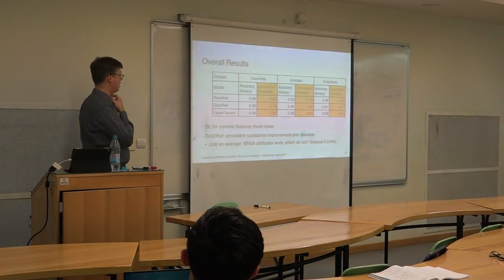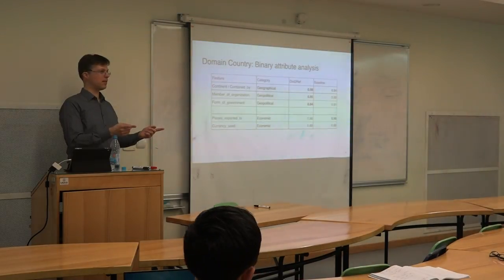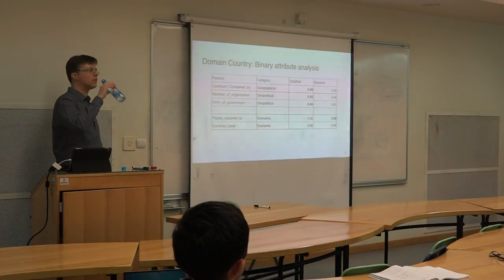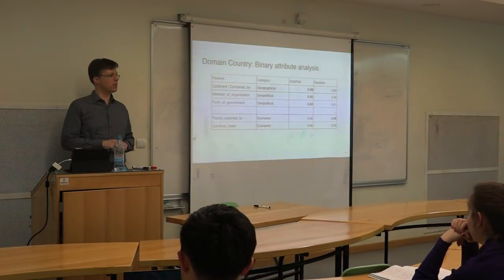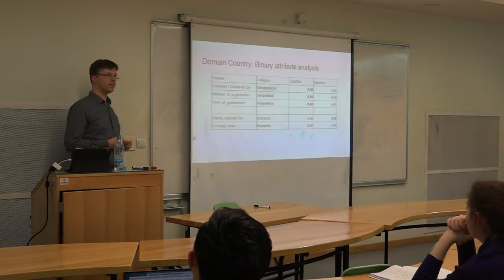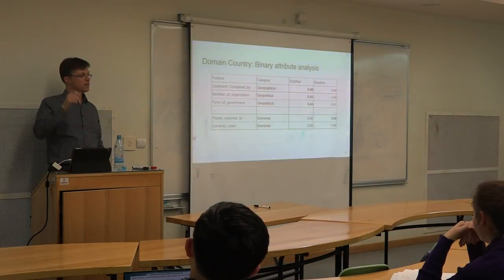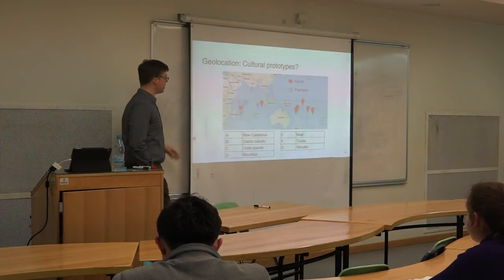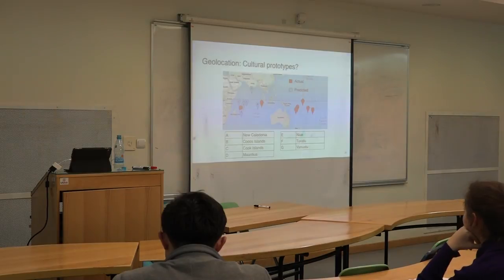Public Lecture:Distributional Modeling of Entities:The Case for Precision, part 4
Sebastian Pado reports on two studies where they use distributional models to represent (named) entities, with a focus on improving our understanding of their strengths and problems.